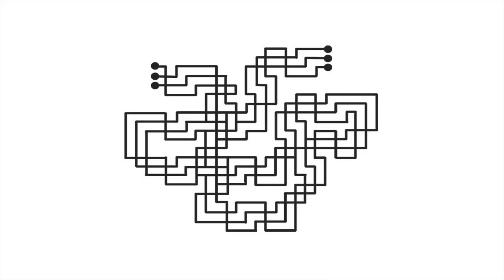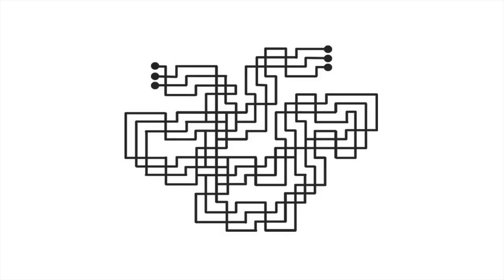Sunshine Jones - A Love Letter To The Analog Shift Register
Here's a love note to a brilliant idea (the serge analog shift register) and an introduction to the fantastic Intellijel Shifty shift register/Note Hocketer/Voice Allocation module.